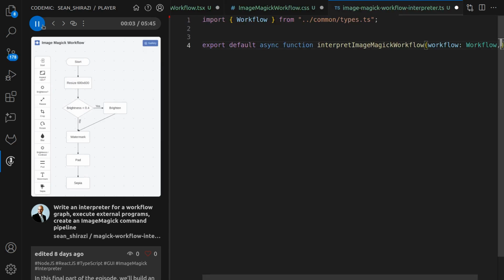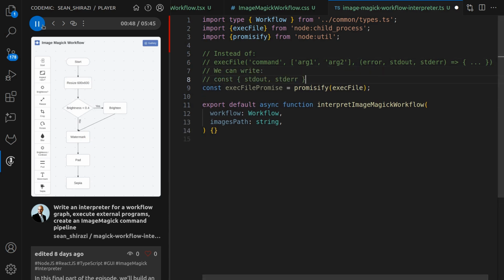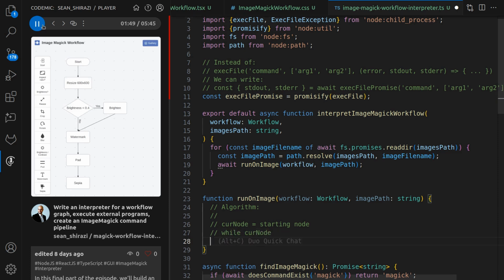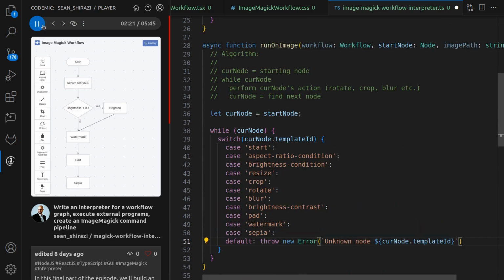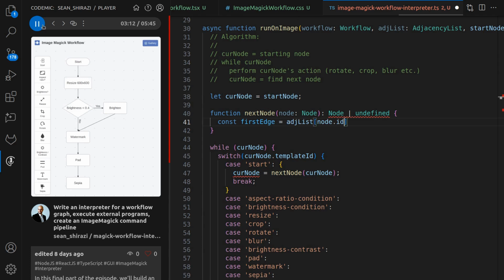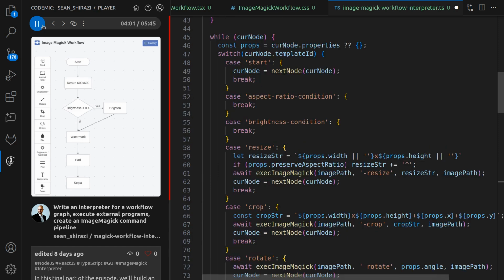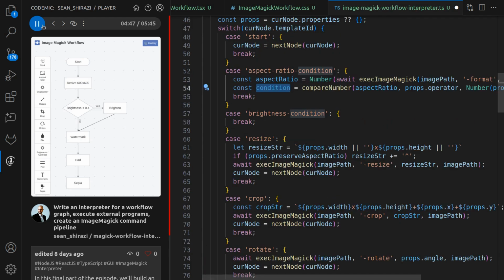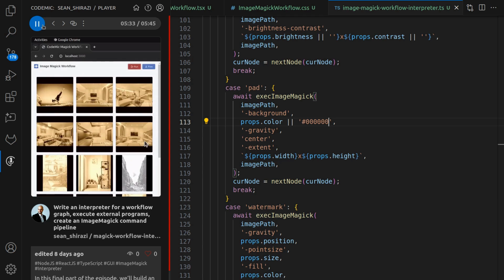Write an interpreter for a workflow graph, exec external programs, create ImageMagick pipeline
In this final part of the episode, we’ll build an interpreter that turns a workflow graph into an ImageMagick pipeline.

The workflow system is written to be reusable for any kind of processing pipeline (FFmpeg, custom jobs, etc).

This project touches on a lot of core full stack web development topics:

+ Building a simple web app from scratch with React & esbuild (**without** Next.js)
+ Designing a workflow editor UI
+ Drag and drop
+ Creating and connecting graph nodes
+ Interpreting a graph into executable commands
+ Working with SVG for diagrams and icons
+ Handling file uploads and image galleries
+ Bundling with modern JS/CSS tools
+ Using TypeScript for clean reusable components